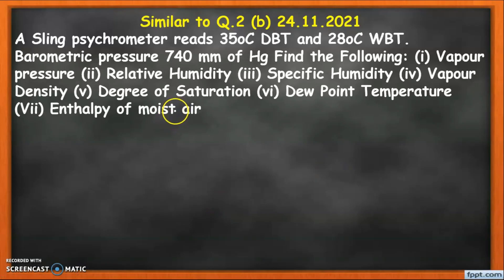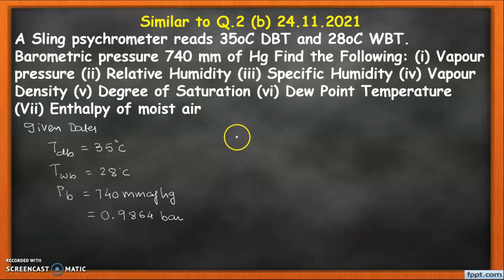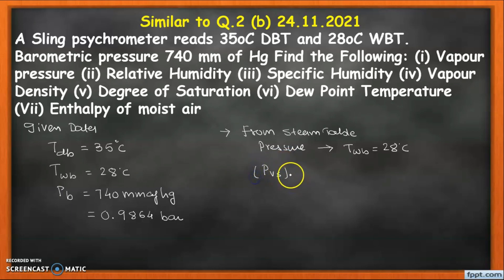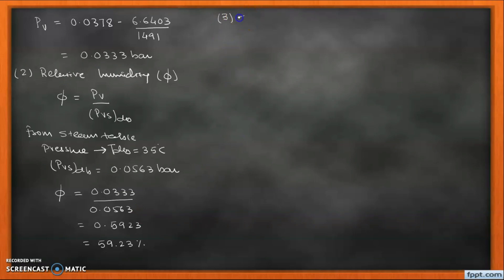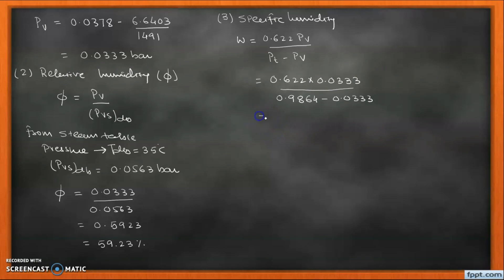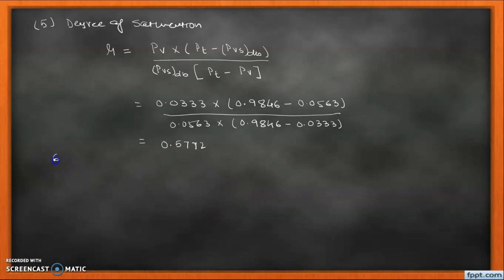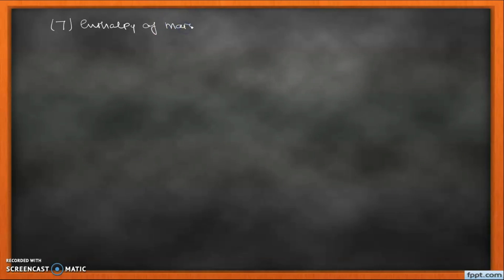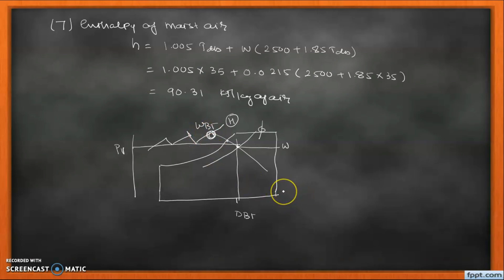Numerical psychrometric property of air | Applied Thermodynamic | GTU Question paper |2022 |3161910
Topic Discuss
Numerical psychrometric property of air calculation
GTU Numerical AT  2022
A Sling Thermometer reads 40oC DBT and 28oC WBT. Find the Following:
(i) Specific Humidity (ii) Relative Humidity (iii) Dew Point Temperature (iv) Vapour Density

A Sling psychrometer reads 35oC DBT and 28oC WBT. Barometric pressure 740 mm of Hg Find the Following: (i) Vapour pressure (ii) Relative Humidity (iii) Specific Humidity (iv) Vapour Density (v) Degree of Saturation (vi) Dew Point Temperature (Vii) Enthalpy of moist air